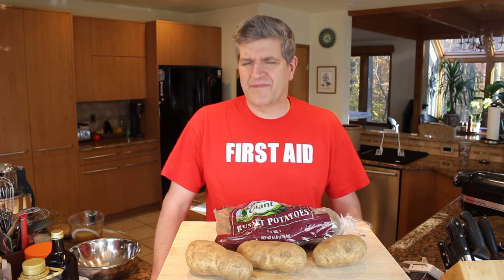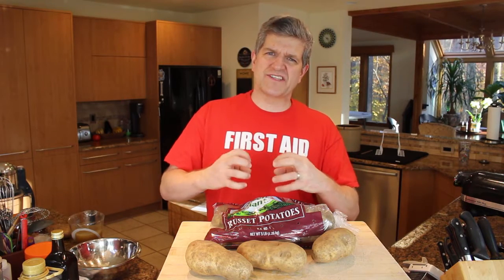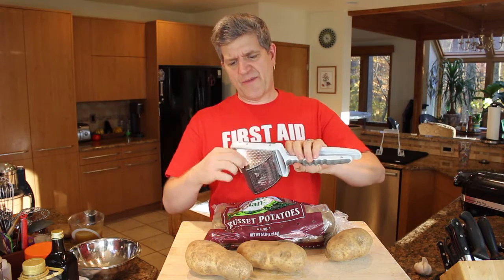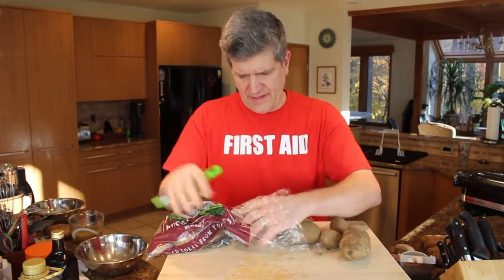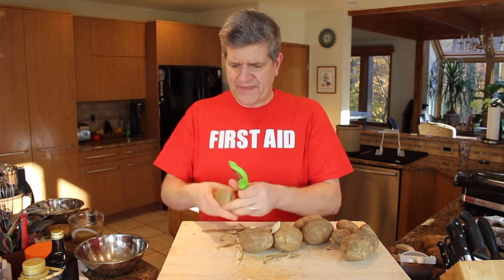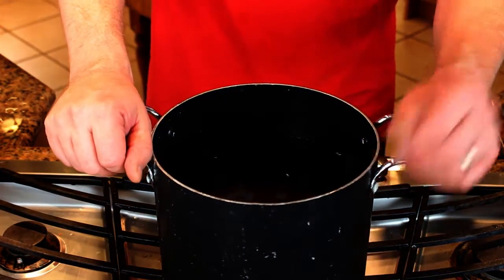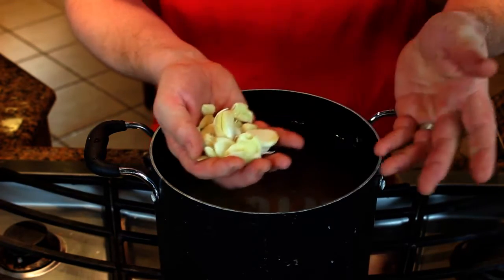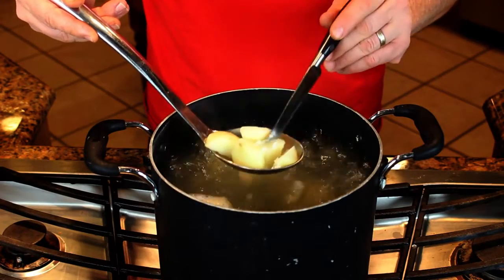The Secret to Mashed Potatoes - It's not what you think...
Cooking Lesson: Mashed Potatoes

How to Make Perfect Mashed Potatoes

My Christmas First Aid series continues!  This episode: How to Make Mashed Potatoes!  Watch as I take a couple of russets and steer clear of the pitfalls to gloppy potatoes.  Learn how to shop for the best potatoes to mash.  Find the proper tool to mash.  Learn how to make mashed potatoes without too much butter or a gallon of milk.  Just in time for Christmas, I've got the Ultimate Guide to making mashed potatoes.

Potato Ricer on Amazon